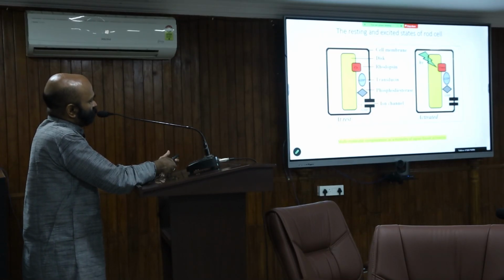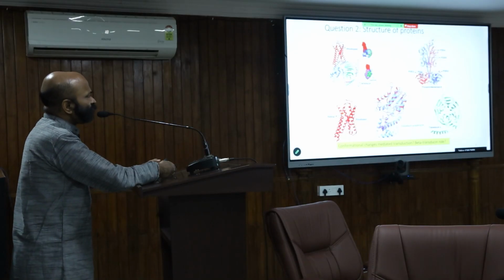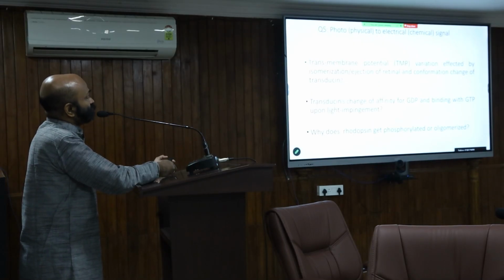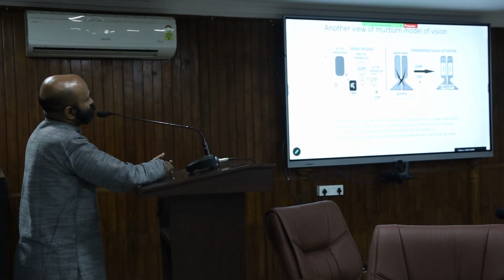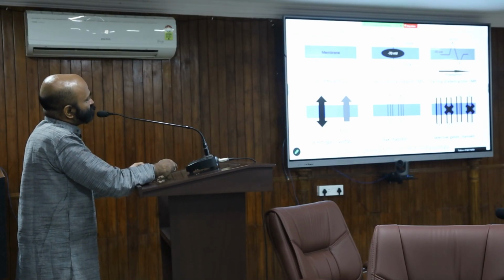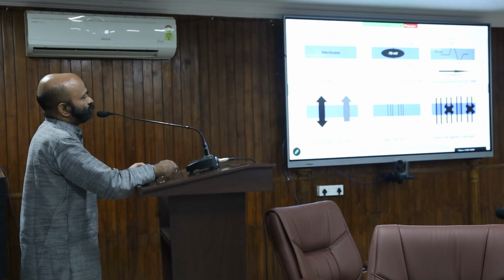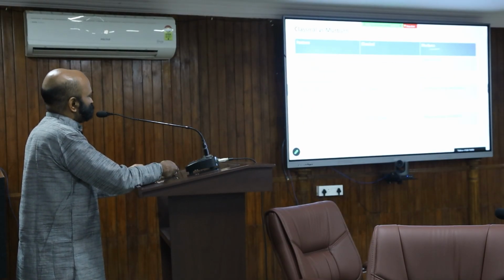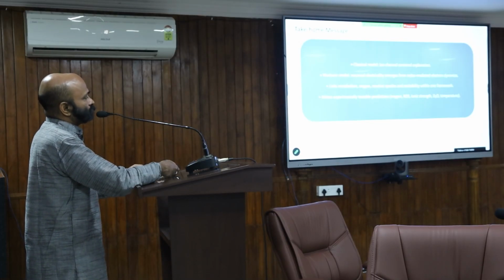11. Prof. KMM talks on vision, electro-/neuro-physiology @ MCDF2026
Following the unavailability of the original speaker, Prof. KMM makes a succinct presentation of how murburn based understanding totally revamps the fundamental roles of oxygen in vision, ion-homeostasis and neuronal function.

Prof. Krishnakumar Menon, Prof. VPN Nampoori and Dr. Suresh chair the session.